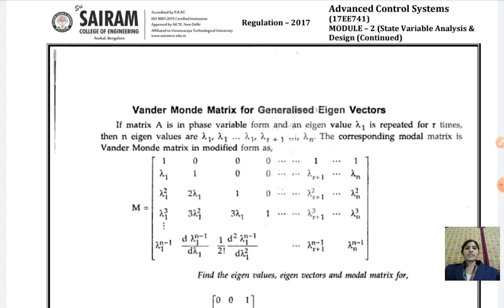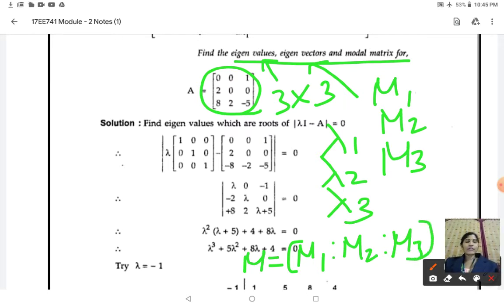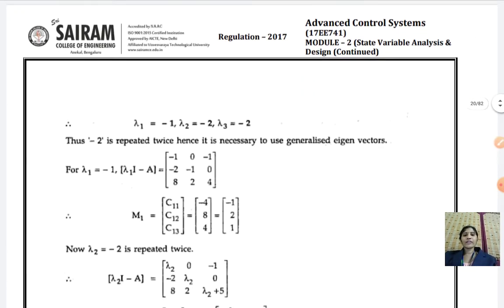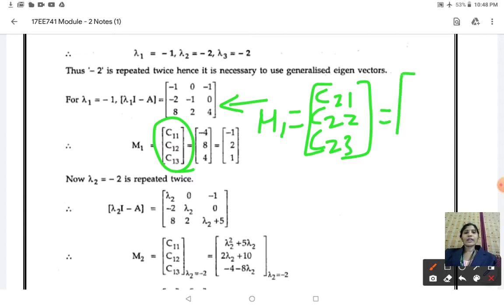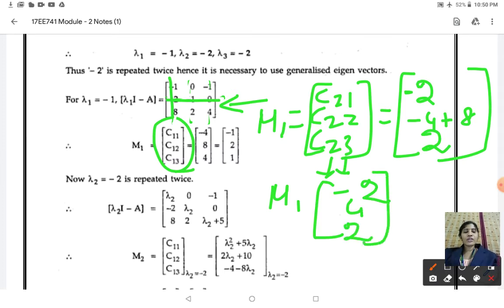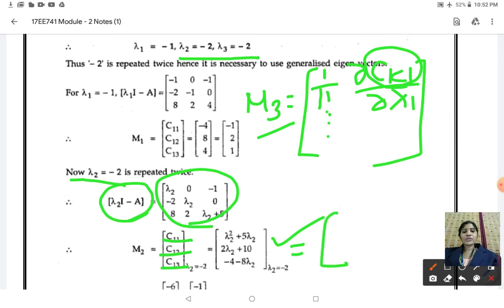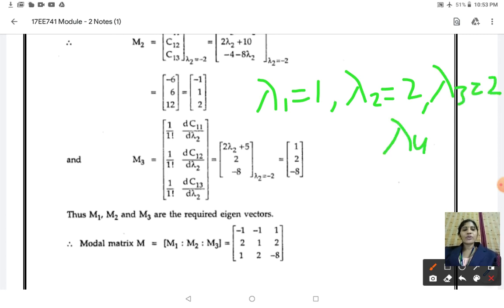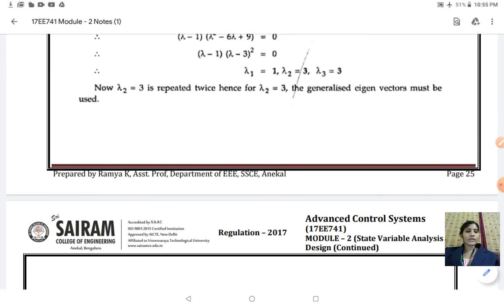Lecture Video6_17EE741_Module-2_Generalized Eigen Vector,Problems_Ramya K